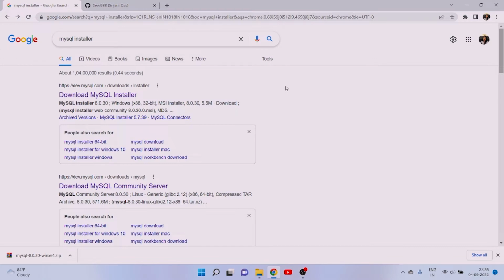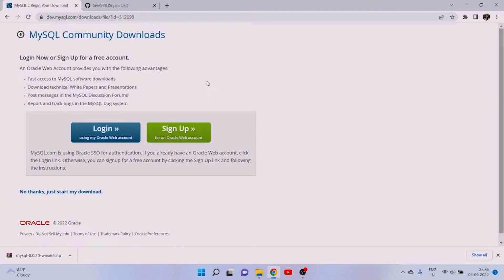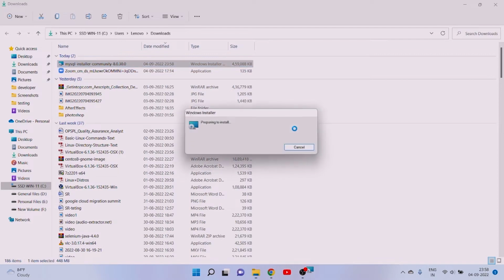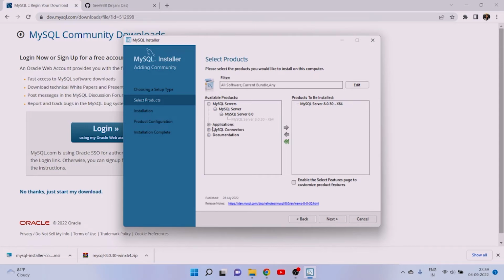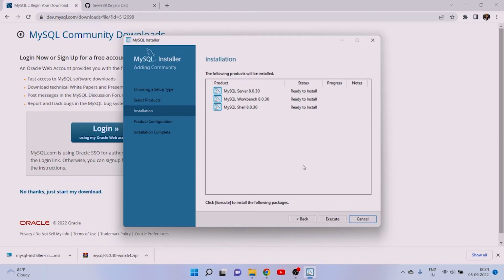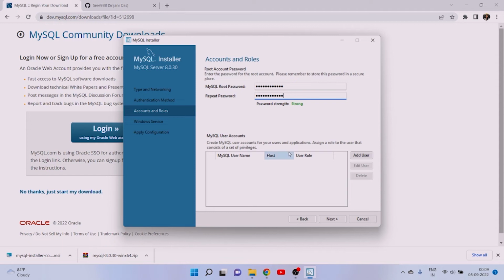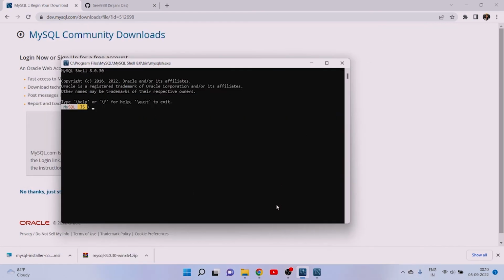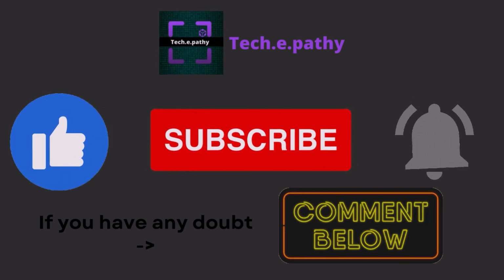Installation of MySQL latest version | MySQL Workbench | MySQL Shell | MySQL Server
In this video, learn how to download & install MySQL 8 on Windows 11 step by step. To download the MySQL installer, refer the below video. After watching this video you will be ready with MySQL database and workbench working at the end.